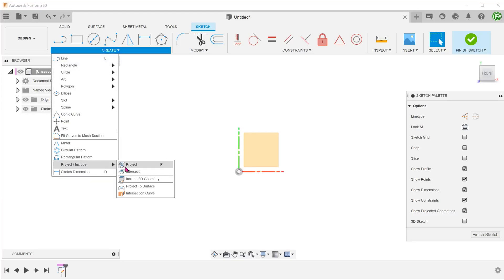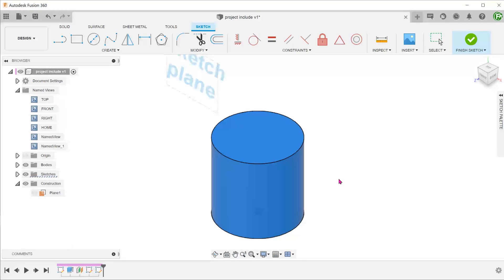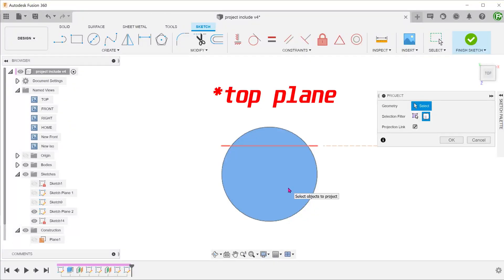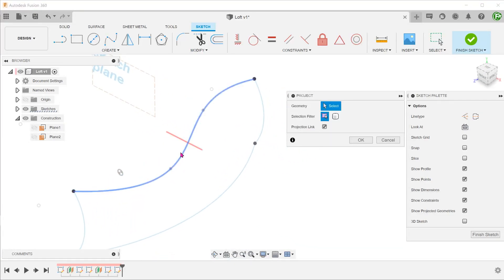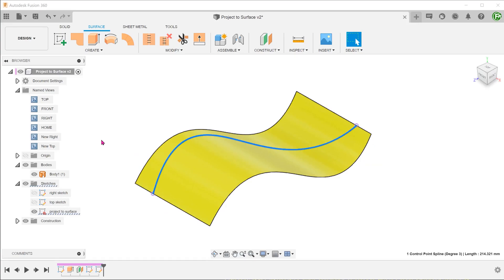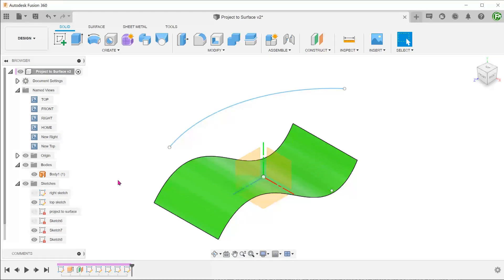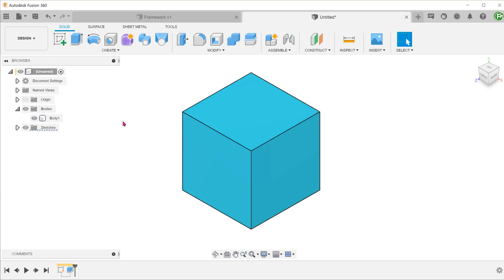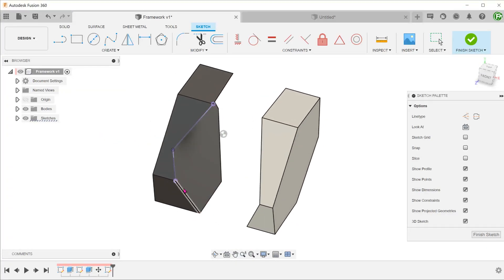Fusion 360 - Demystifying Commands under Project/Include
The project command in sketch mode is an essential tool to create sketch entities off existing geometry. However, it has its own limitations. There are 4 other commands that are grouped together with the project command under project/include. Let's take a look at how they can complement the project command.

0:00 Intro
0:16 Limitations of the project command
1:00 Intersect
3:50 Project to surface
5:02 Intersection curve
6:11 Include 3D geometry